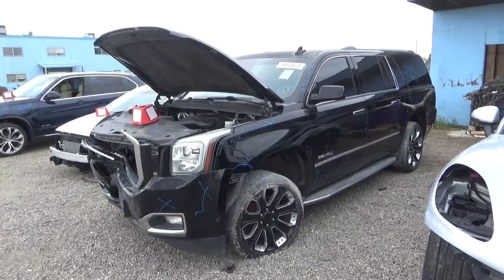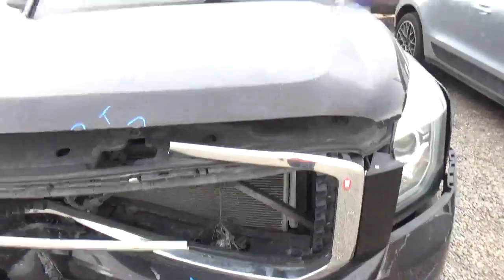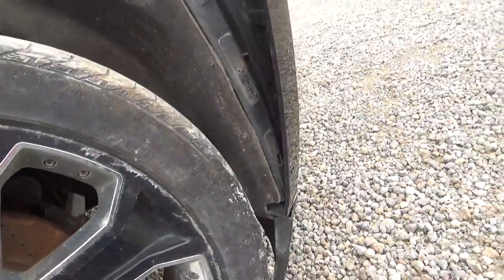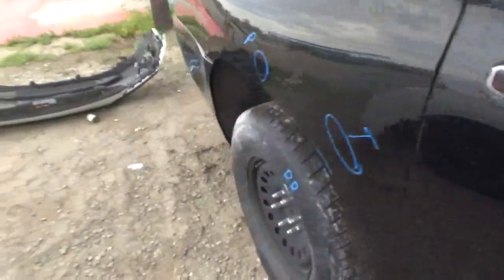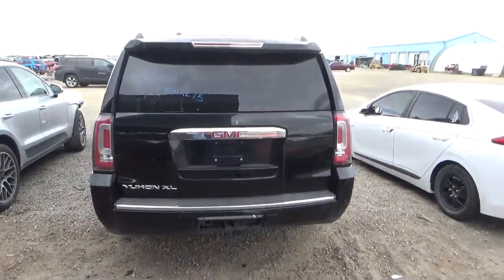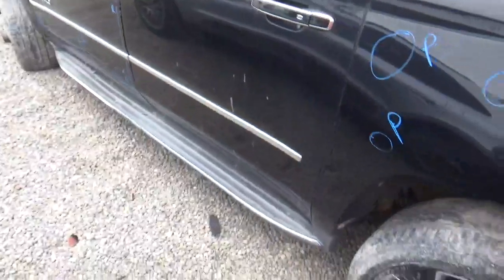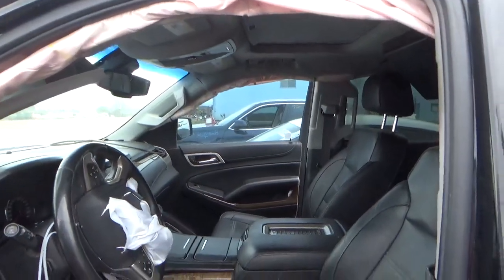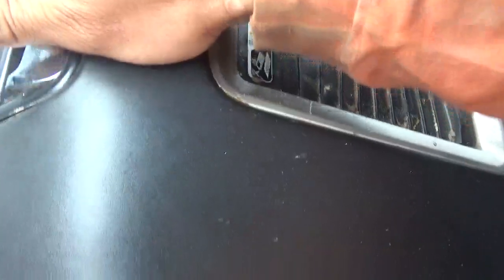STK# 40256P 2016 Yukon XL